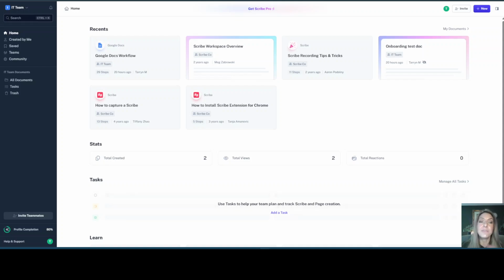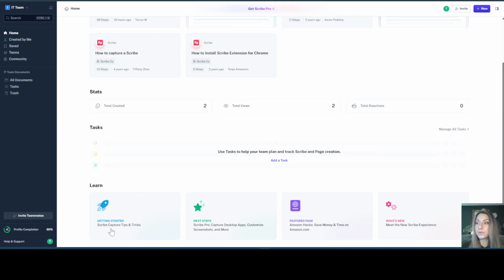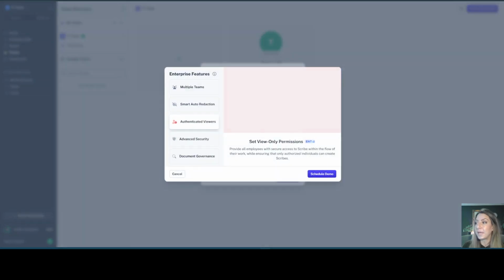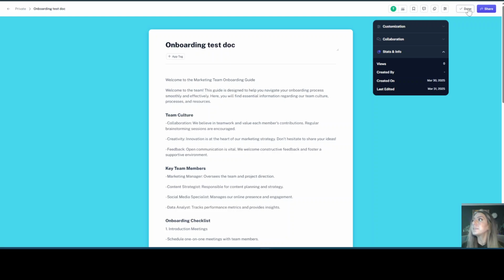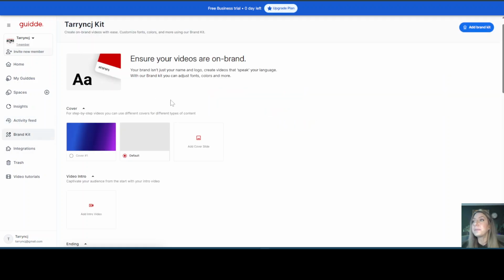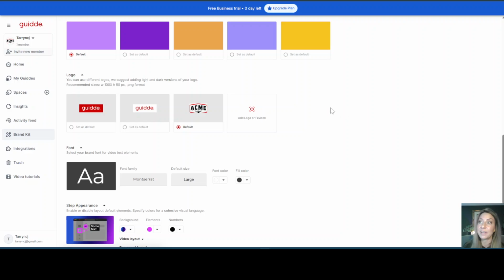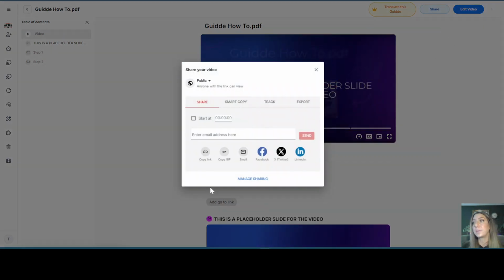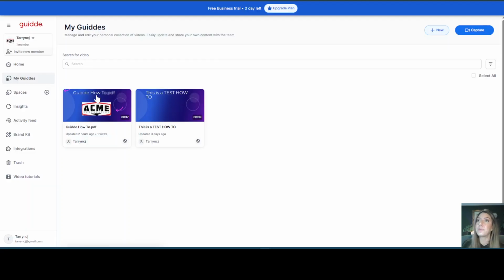Guidde vs. Scribehow: Best Tool for Creating How-To Guides & SOPs?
Looking for the best tool to create step-by-step guides, SOPs, and workflow documentation? In this video, I compare Guidde vs. Scribehow, two popular tools for capturing workflows and creating instructional content. Whether you need video recordings, text-based guides, or automated documentation, I’ll help you decide which tool is best for your needs!

🔹 What You’ll Learn in This Video:
✅ Overview of Guidde and Scribehow
✅ Key differences: Video + Text (Guidde) vs. Text-Only (Scribehow)
✅ Features comparison: browser extensions, team collaboration, analytics, branding, and more
✅ Customization & Voiceover options in Guide
✅ Pricing breakdown: Which tool offers better value?
✅ My final recommendation based on use cases

💡 Best For:
✔️ Teams creating SOPs and internal documentation
✔️ Business owners & content creators needing workflow automation
✔️ Anyone looking to streamline how-to guide creation